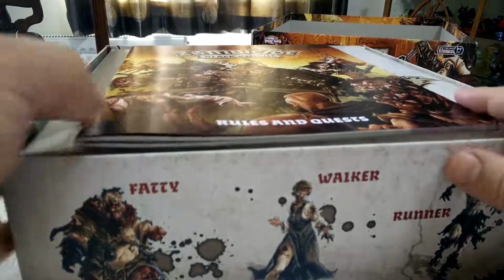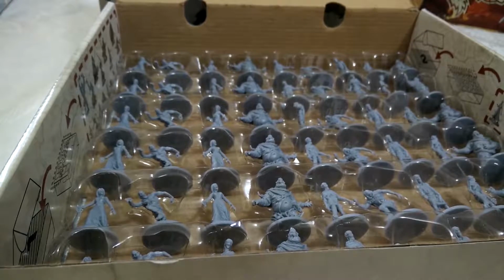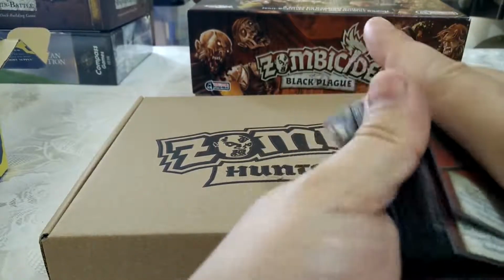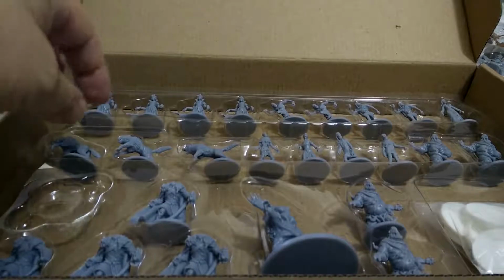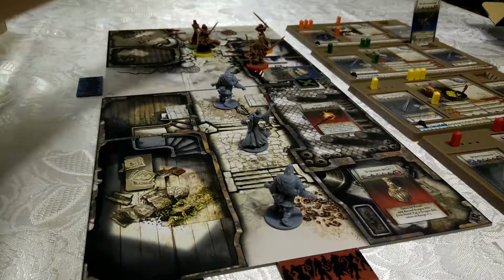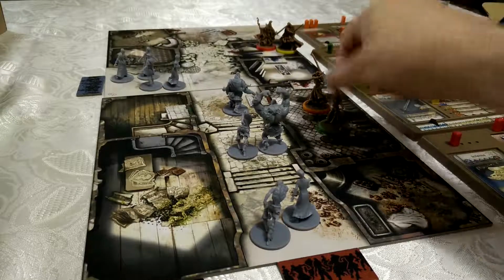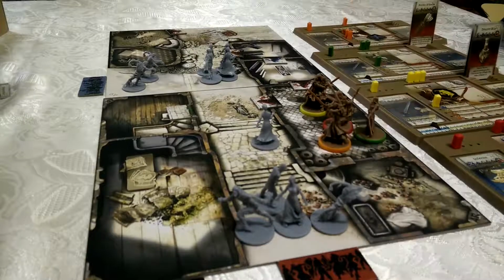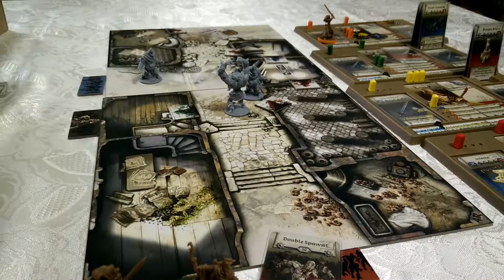Zombicide Black Plague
Zombicide Black Plague brings fantasy and zombies together!
With tweaked rules, a great setting, the typical CMON art and minis, this is (in my opinion)  the version of Zombicide to get.

Play as one of the 6 included characters, with many more options if you have expansions or the Kickstarter add on pack. I unbox the game, talk about it, show off some Kickstarter extras and give a quick run through of a scenario [not an official one] playing as 4 heroes.  I'm aware that during the play though I made a few errors, but I think it didn't actually break the game, so I left them in for people to point out in the comments.

Plus with the new standalone "Green Horde" coming soon you can jump in fresh or expand your game.